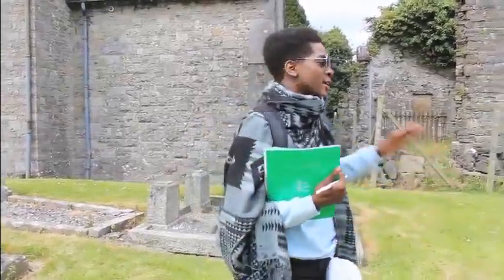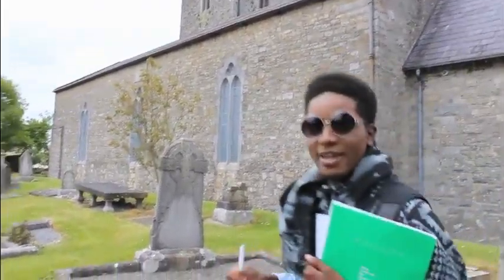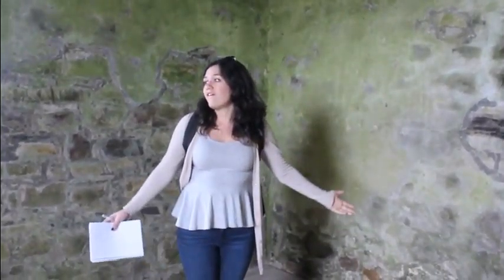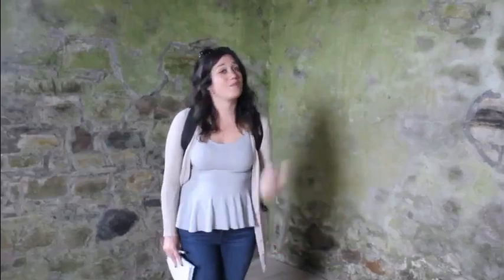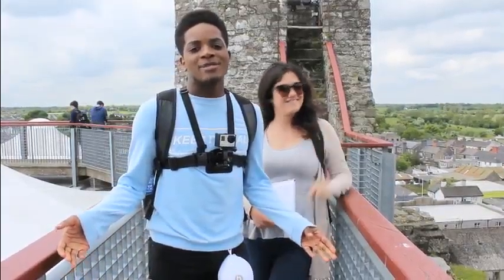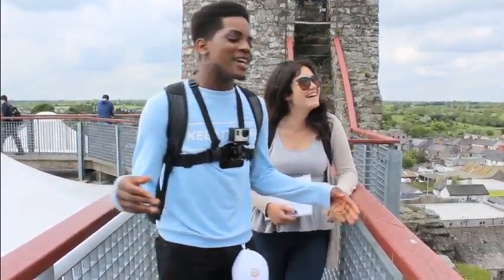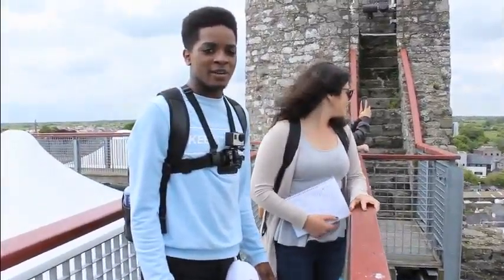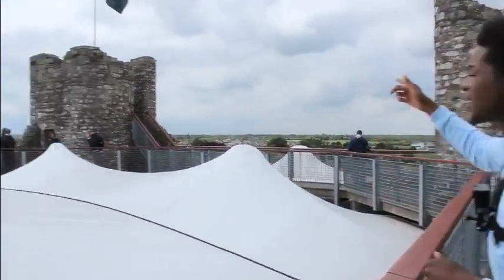Trim Castle Vlog - Ireland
The last vlog for my group in Ireland.